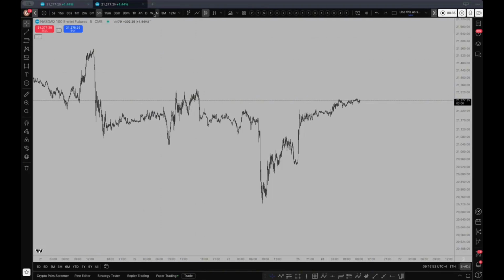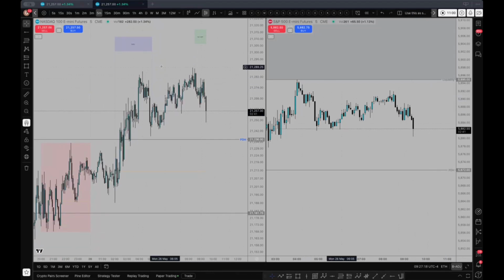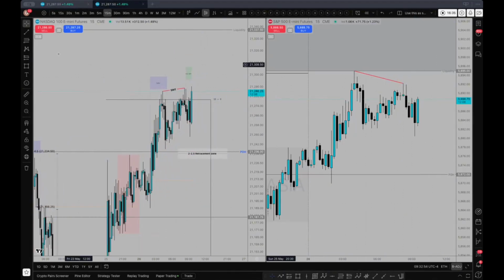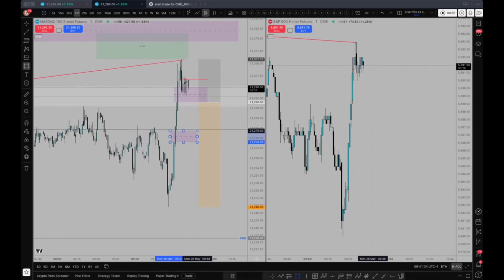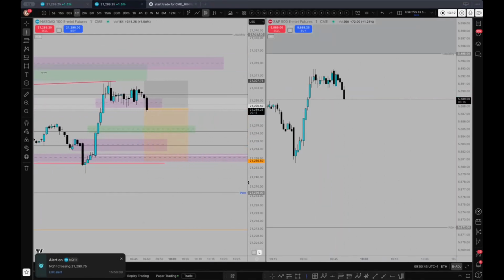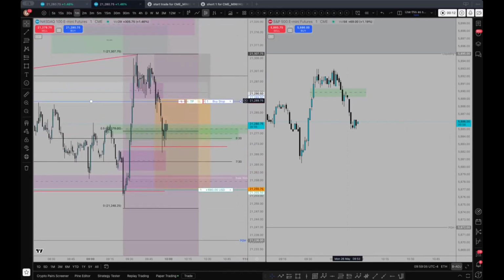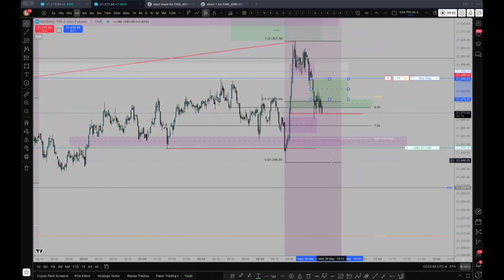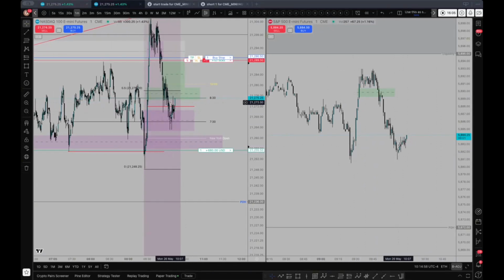Bank Holiday - Papertrade - Forwardtesting - Journal day 4 - win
Journal entry logged in journal

Bank holiday